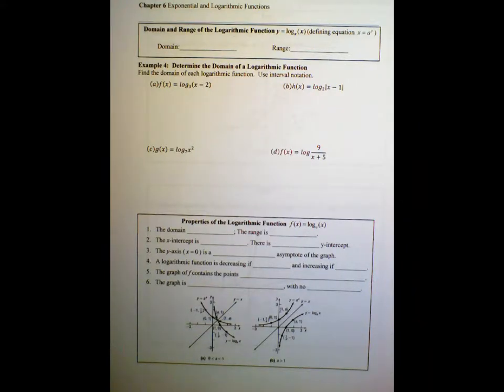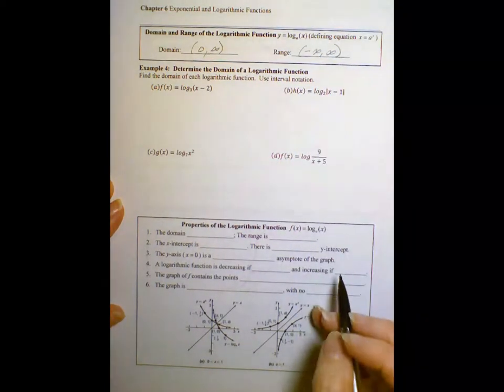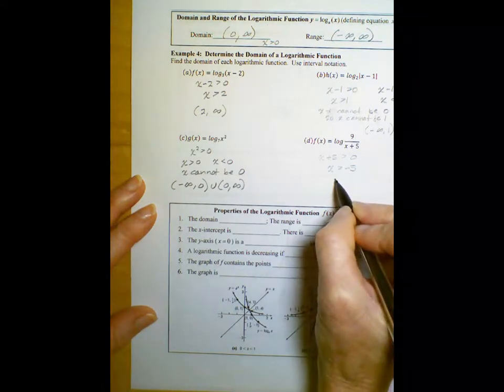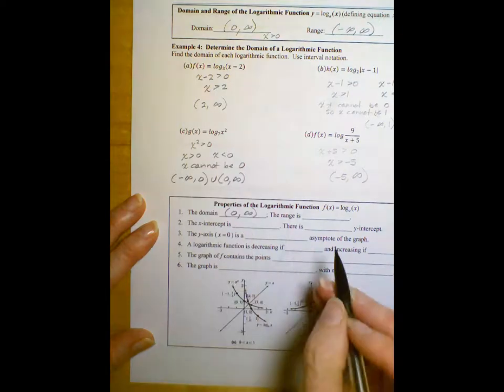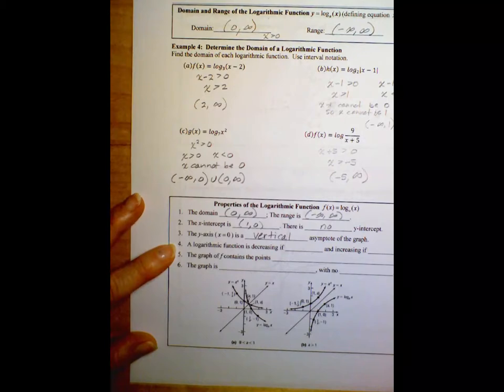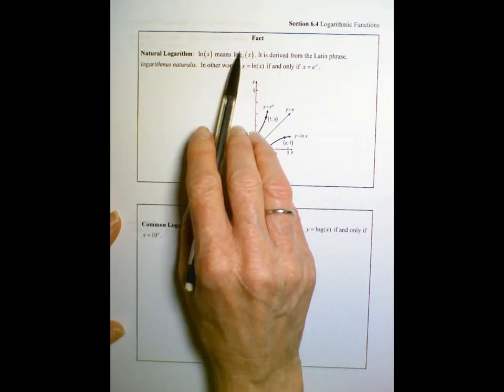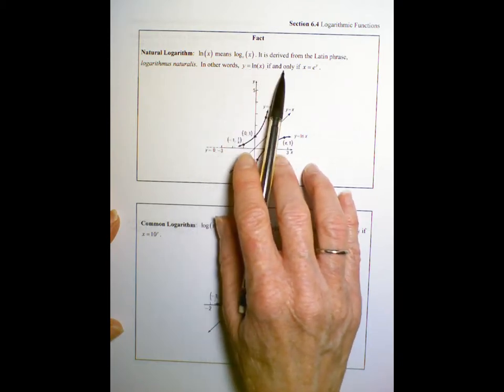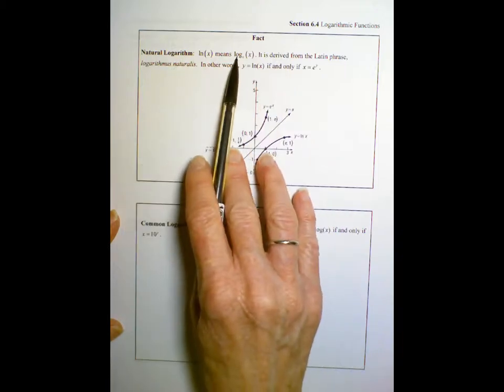Sec 6.4 Part 4